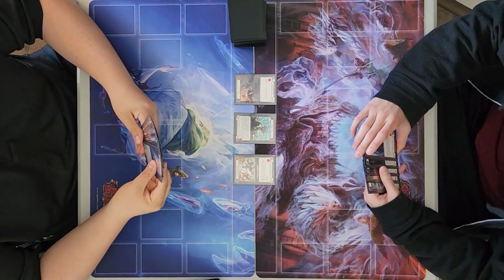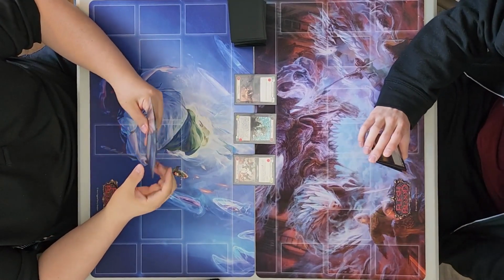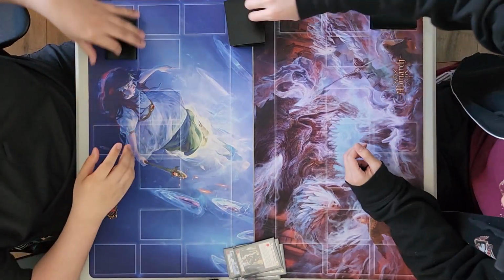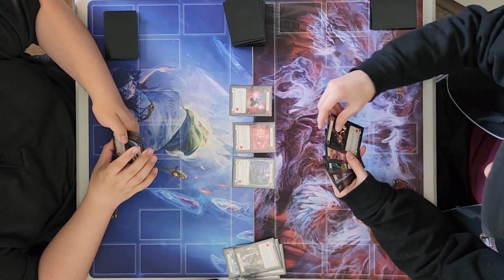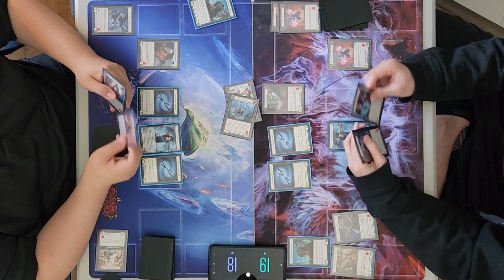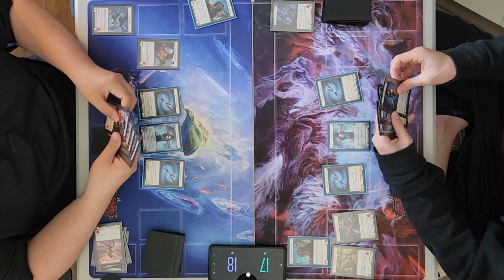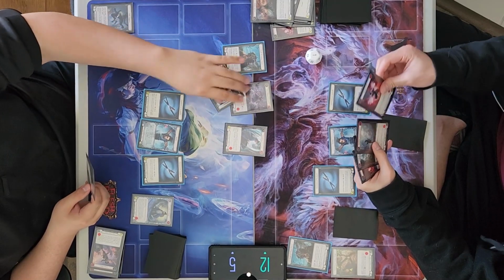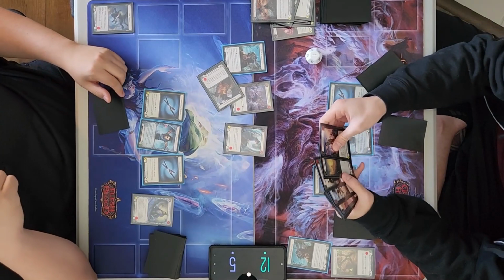2 Player Housman Drafting | Bento Box Cube | Flesh and Blood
Yichin explains how to Housman draft with our Bento Box Cube and we play a BO3 with the deck that we drafted. The Bento Box Cube is a 2-4 player, 180 card cube comprised of two identical sets of 90 cards to play unique limited formats like Duplicate Sealed, Quilt Draft, Housman Draft, Grid Draft, and Winston Draft.

The Housman Drafting Process:
-Take one set of 90 cards from the Cube to play this format
-Deal a set of cards (5 cards face up between both players as the river and 5 cards to each player) and set aside the remaining cards as the deck
-Player 1 will swap one card from their hand with a card in the river
-Player 2 will swap a card from their hand with a card in the river
-Player 1 will swap a card from their hand with a card in the river
-After 3 total swaps between the two players has concluded, set aside the river cards and players' hands. The river cards will be used to draft again after the 6th set of cards and the players' hands will be their drafted cards
-Deal another set of cards from the deck
-Take turns doing 3 swaps between each player with Player 2 starting this time
-After 3 total swaps between the two players has concluded, set aside the river cards and players' hands as before
-Continue drafting until 8 sets of cards have been drafted. Sets 7 and 8 will be used from the previously set aside river cards from the previous sets (make sure to shuffle the cards)
-Create a deck, minimum 30 cards, maximum 35 cards (house rule) and play BO3 (suggested) or however many times as you'd like

Alternatively, you can do a 3x3 grid for the river or change the hand count as different variations of drafting. Try and end up with at least 40ish cards.

0:00 Explaining how to Housman Draft
1:00 Draft
15:42 Game 1
29:01 Game 2

Yichin forgot to gain 3 life in Game 2 lol...